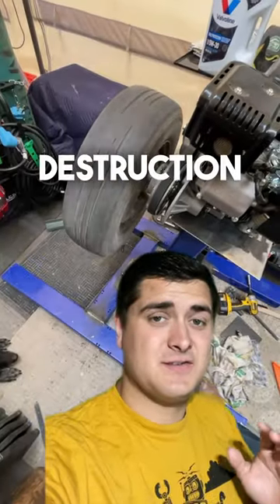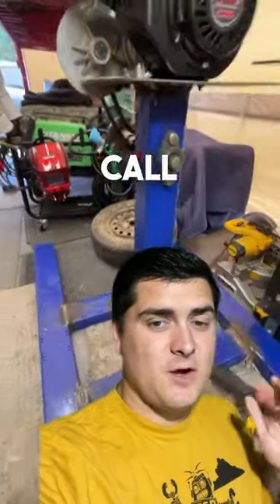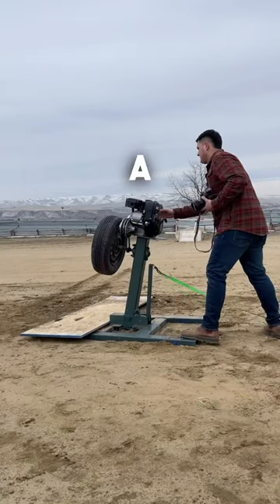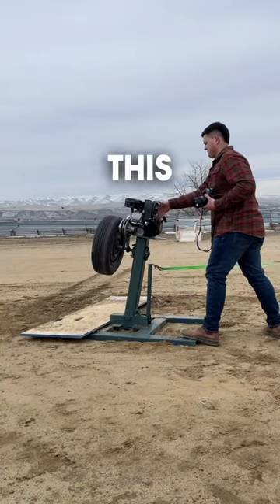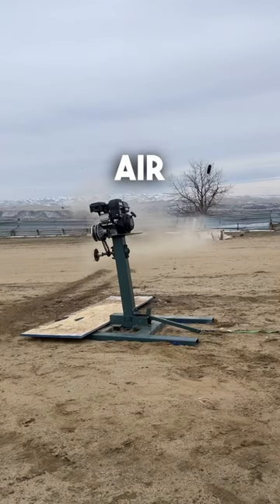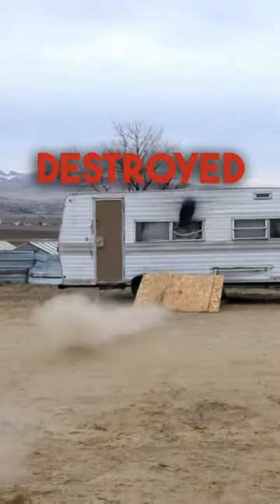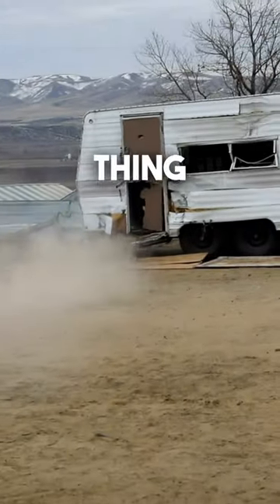Loose Tires vs Everything